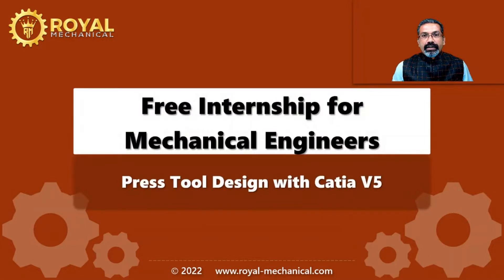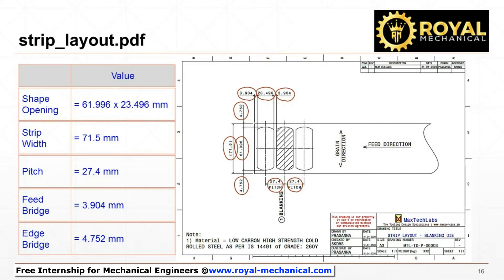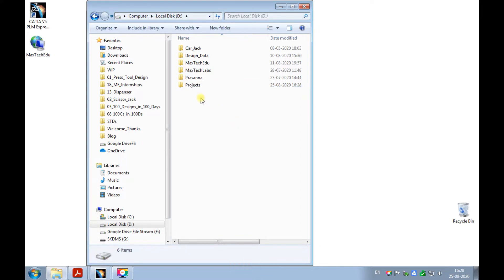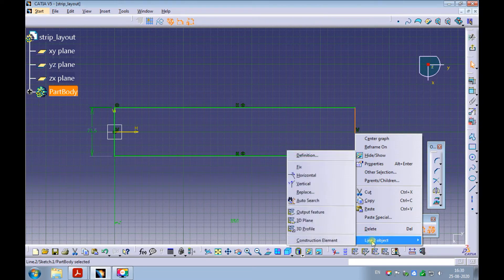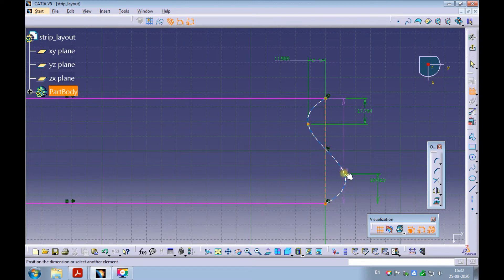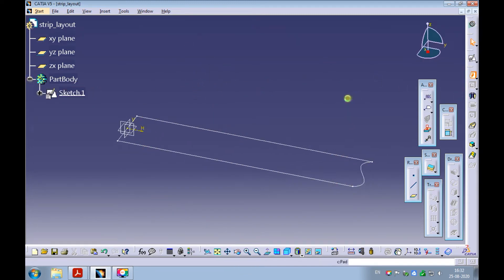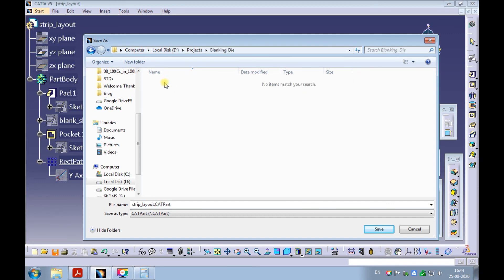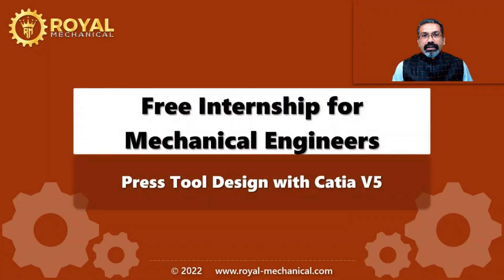Free Internship for Mechanical Engineers | Part 17 | Strip Layout 3D Design - Catia V5